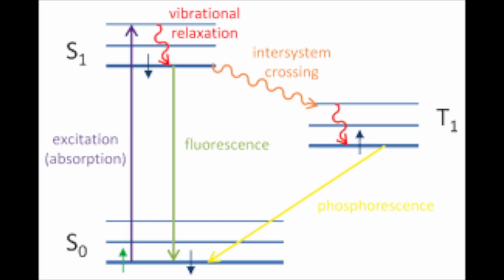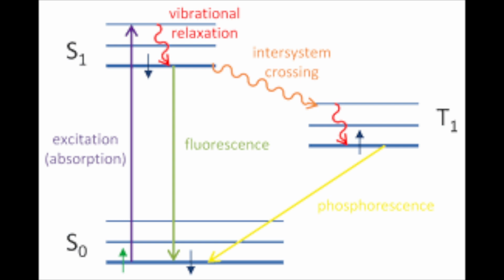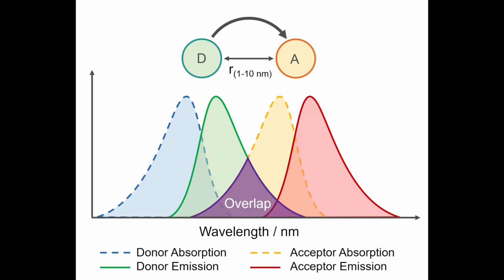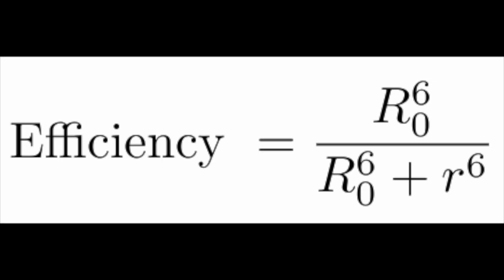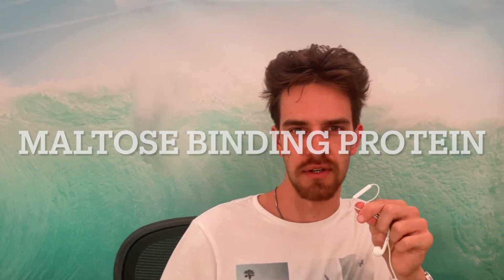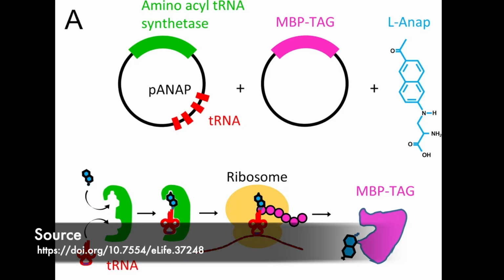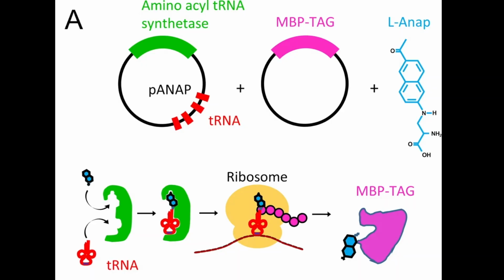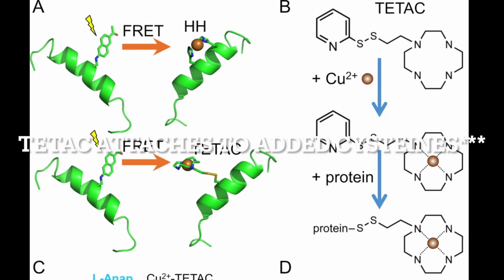Molecular Rulers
This video is talking about a paper which utilizes FRET (forster radius energy transfer) to accurately measure molecular movements of the maltose binding protein.